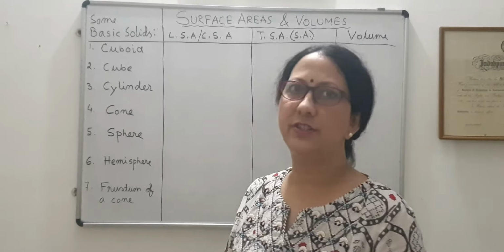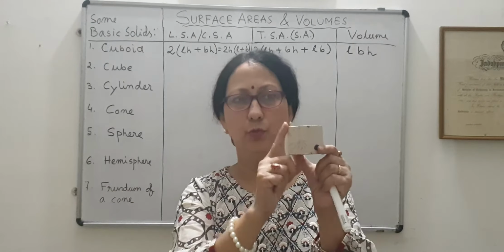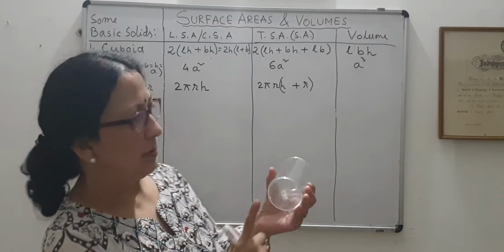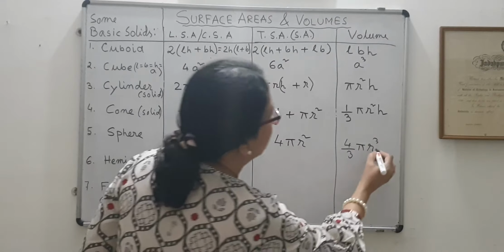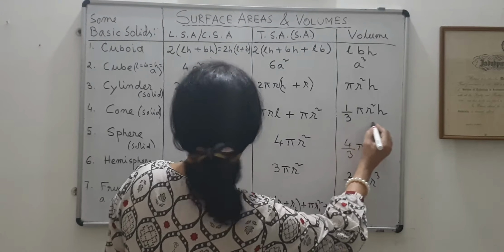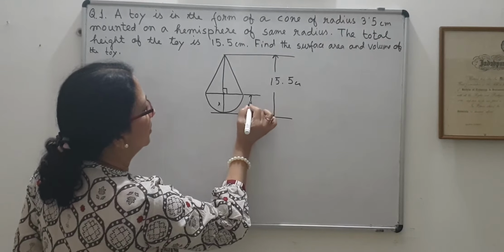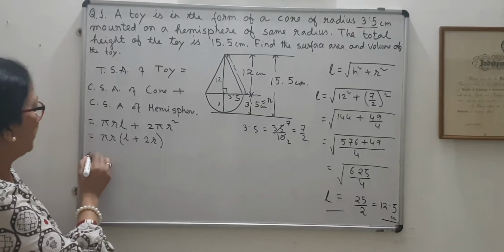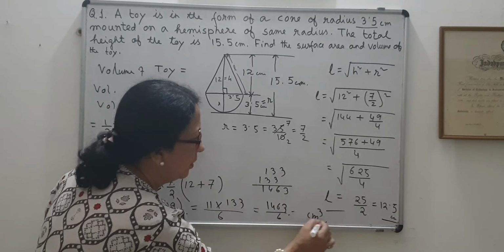Surface Areas &Volumes Part 1 Introduction and Formula chart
CBSE Maths | Class 10|SURFACE AREAS and VOLUMES Part - 1
FORMULAE CHART and Explanation of drawing diagram for solving problems. Solutions of problem.Calculation Management.